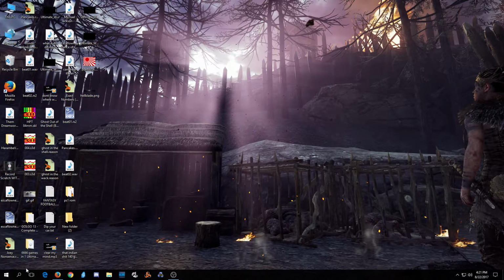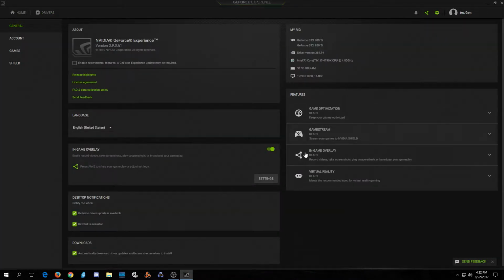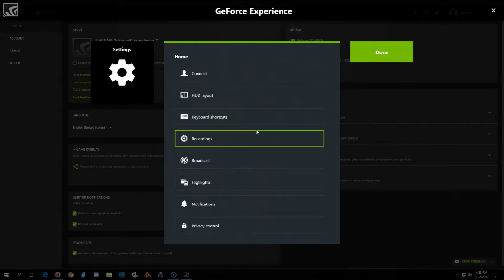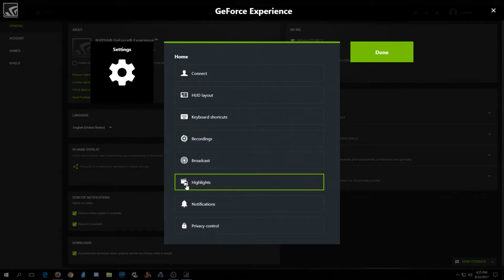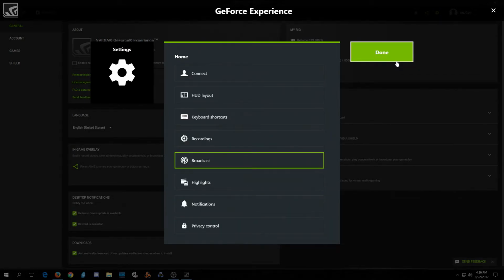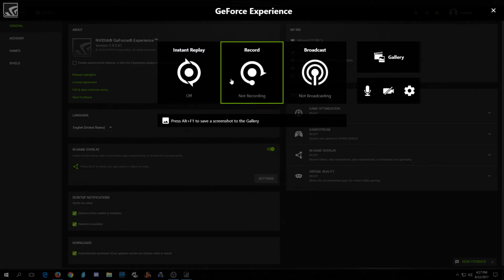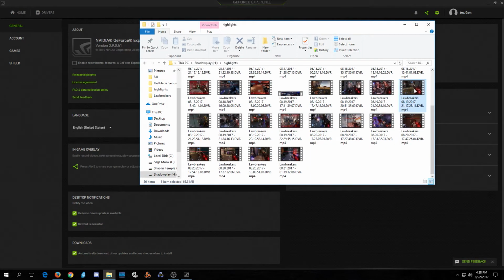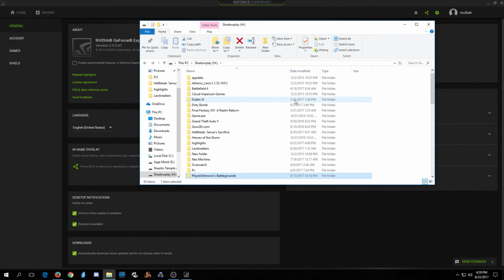Nvidia Shadowplay tutorial | GFE 3.9.0.61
Helpful tutorial on how to setup shadowplay.